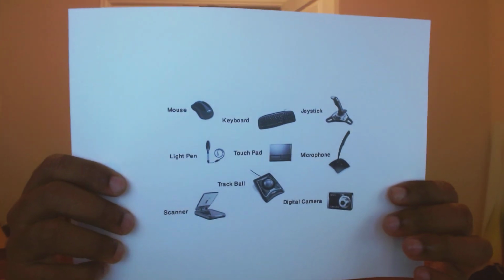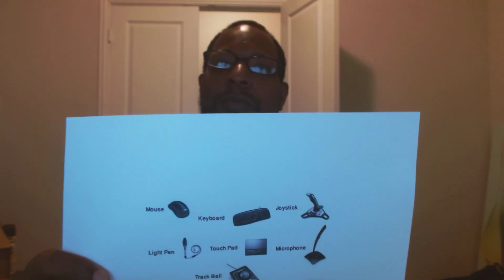informative speech 2